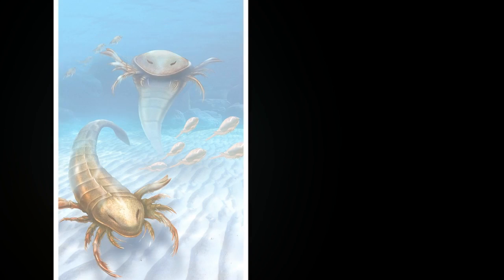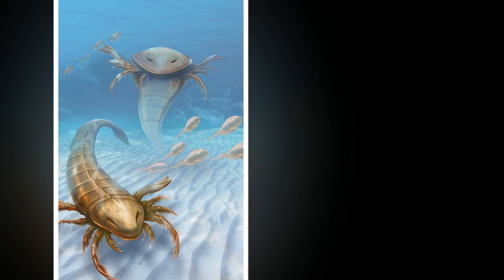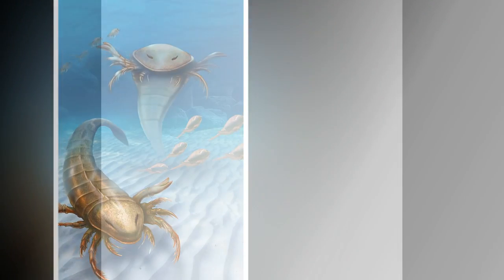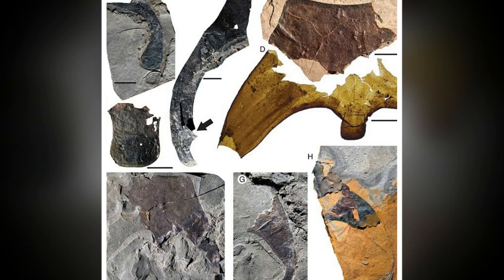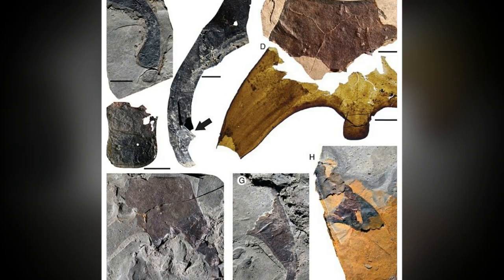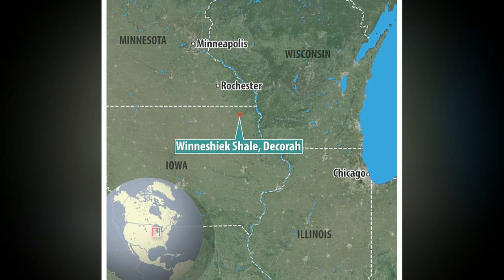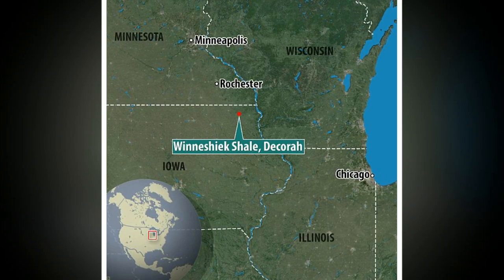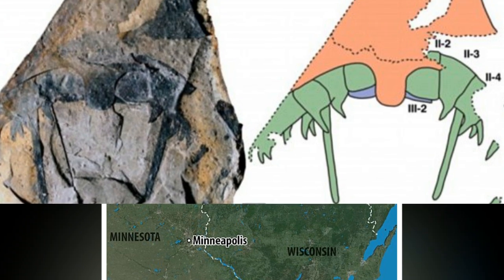The 5ft-long scorpion that terrorised the seas 460 million years ago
The 5ft-long scorpion that terrorised the seas 460 million years ago: Fossils of giant predator with 'paddles' found in Iowa
The 'fantastically preserved' fossils of the largest and oldest species of sea scorpion ever found have been unearthed in Iowa.
Dating back 460 million years, the eurypterid species would have measured more than 5ft (1.5 metres) long and had unique 'paddle-shaped' legs to help it swim and dig.
Its bizarre shape resembles that of the Greek warship penteconter, and the species has been described as 'Pentecopterus decorahensis'.
Eurypterids were extinct monster-like predators that swam the seas in ancient times and are related to modern arachnids.